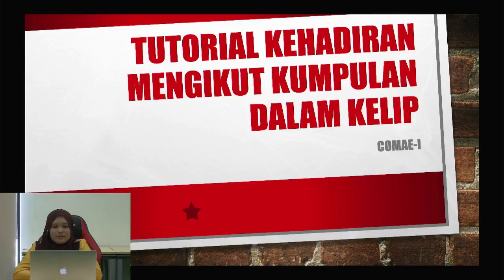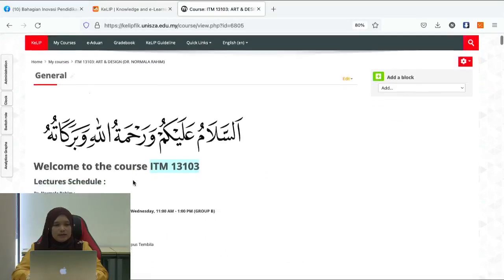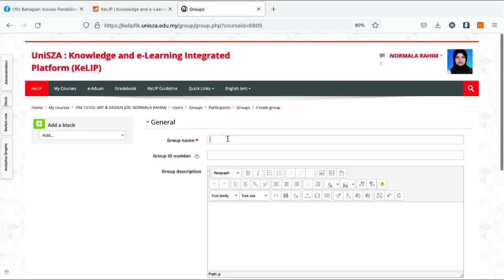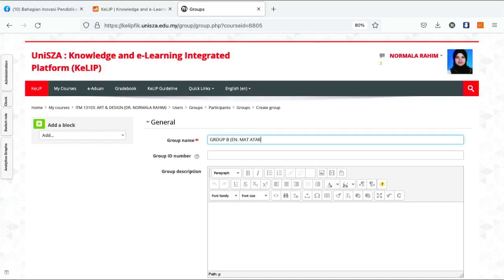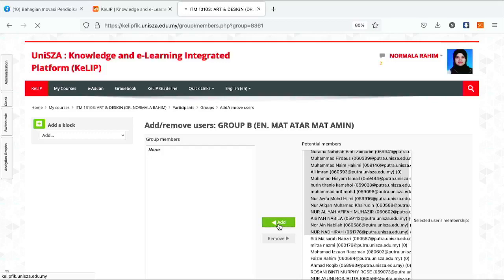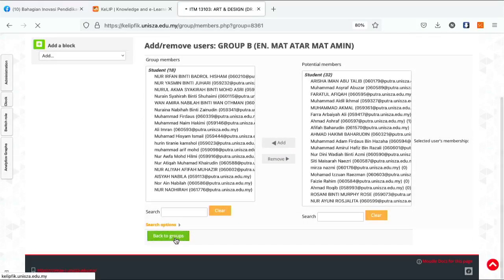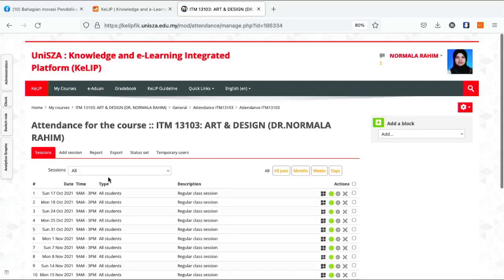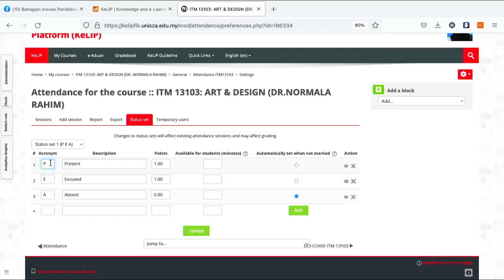Tutorial Kehadiran Mengikut Kumpulan dalam KeLIP